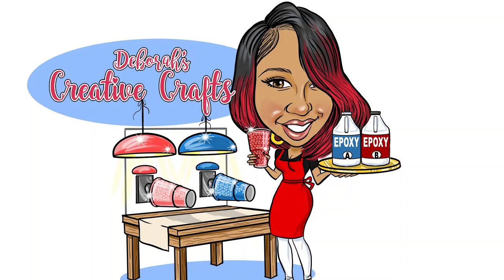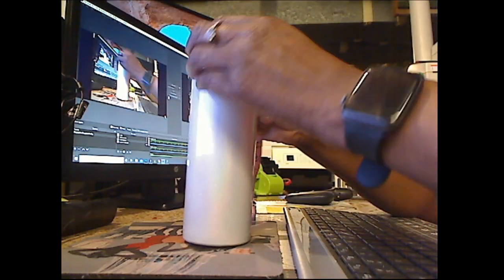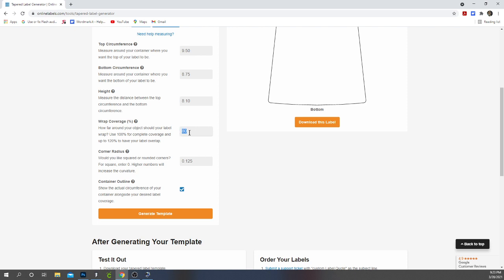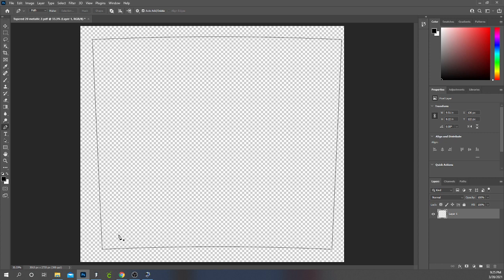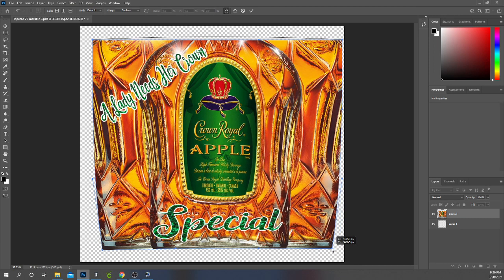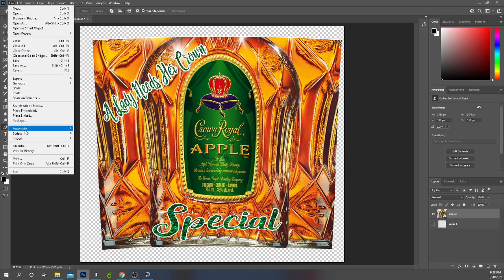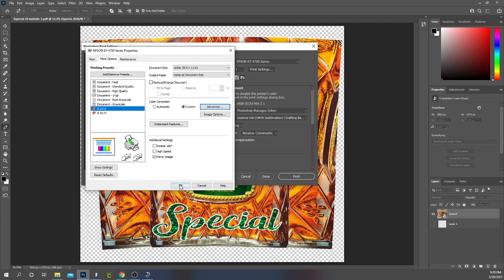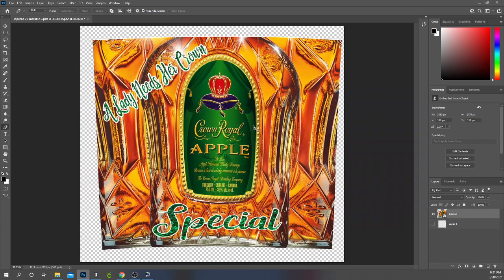How To Make a Template For A 20 OZ Tapered Sublimation Tumbler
Till Next Time. Craft on!

How to create a sublimation template for your tapered tumblers.

Thanks for stopping by.  Have a Wonderful and Productive Day!!

Application and websites used:
     Adobe PhotoShop

(After printing image on sublimation paper)

Supplies and Equipment List:
Epson Eco Tank ET 4700
Epson Eco Tank ET15000
Convection/Air Fryer Oven -
Ninja XL convection oven
Squeegee Tool Kit Include 4
Heat Resistant Grilling Gloves Silicone Non-Slip Oven Gloves
Heat gun
Sublimation Shrink Wrap Sleeves,8x12 Inch Clear
8x12 Inch Sublimation Shrink Wrap Sleeves, 60 Pcs White Sublimation Shrink Wrap for Tumblers, Mugs, Cups and More
SmartDevil Small Personal USB Desk Fan,3 Speeds Portable Desktop Table Cooling Fan
Oven Thermometer

Deborah's Creations has Custom Cups, personal mugs and promotional products. Fresh styles that show off your logo, and features for an active lifestyle. We have custom T shirt printing for every occasion. Find T-shirts for work or play in a range of designs and styles., mouse pads, plastic water bottles, tumblers, coffee cups and travel mugs for individuals and groups.

We select products made with BPA free plastic. You’ll also find options for glass, stainless steel, and aluminum water bottles or travel mugs.   There are many subcategories within the Drinkware group, each contains a winning assortment of drinkware for a positive promotion. From drink coasters to ceramic coffee mugs, from shot glass to stemless wine cup, you’ll find them all in the Drinkware group.

Deborah's Creations also provides supplies. Whether you are just starting or you have been making art for decades, we have the supplies you are looking for. Don't see what you're looking for? Ask! We do special orders!